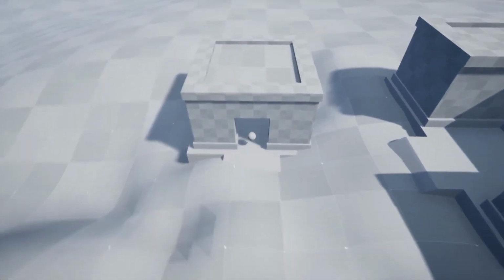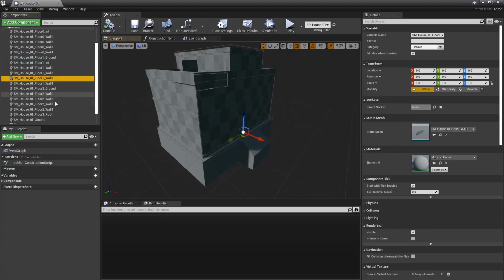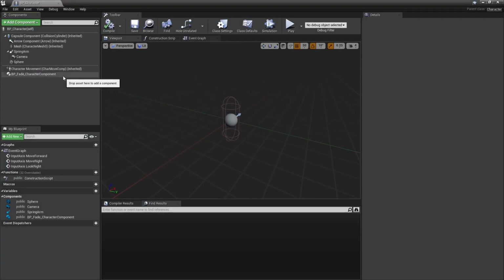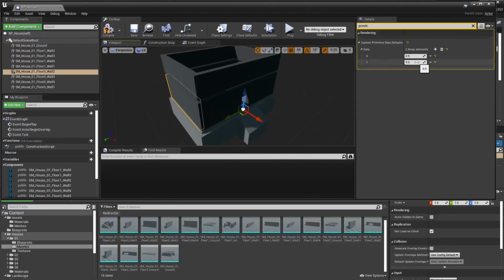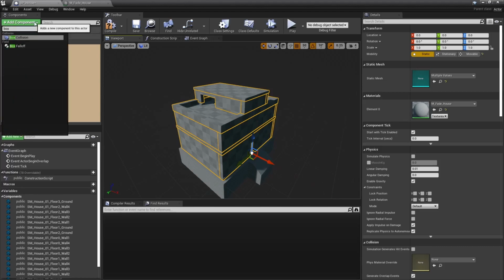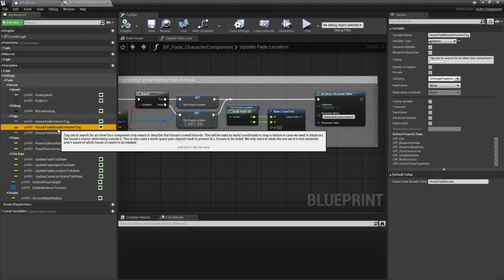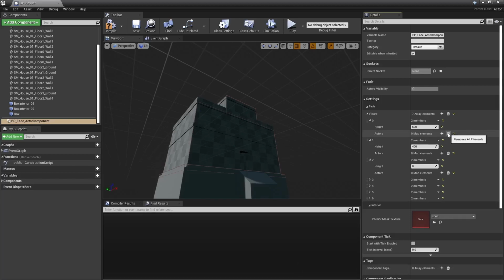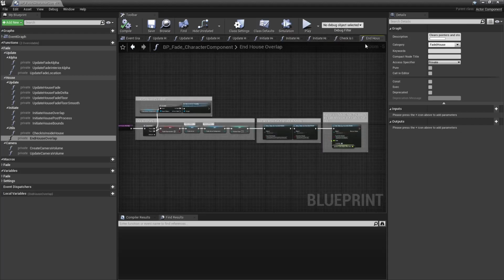Demo of my advanced fade/occlusion system in UE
Here is a two-part blueprint system that offers a strong starting point to build your own fade/occlusion system.

The first part is a shader-based effect based on your character's location converted in screen space to create a radial mask with all sorts of controls for height, depth and distance pixel filtering. This is enough for simple use cases like trees, pillars and so on.

The second part allows to fade way more complex geometries like houses and buildings with multiple floors. It has a per-floor actor visibility update system so you can specifiy and control which actors are meant to be visible per floor (these one don't need to use a masked material and can be fully opaque). Each building can have a list of floor with varying height. They all can share the same single material so each house mesh element can be batched rendered into a single draw call with auto-instancing to create a very efficient system.

The system is aware of the camera angle and can selectively mask walls depending on your view angle. It works with houses that are located anywhere in the world, including the Z axis, as well as rotated in any way along the Z axis.

It also has an "outside" occlusion logic to hide the interior of a house in case it occludes your player and you're outside that house, using a custom texture projected in world space in a post process material. That way, that house's interior can remain secret until you step inside.

That system is quite elegant and easy to use and relies on custom primitive data to encode floor & wall direction data so the work to setup the system and build your own house meshes & blueprints is minimal.

Blueprints are all extremely well documented and the project is super clean & documented as well.

The main limitation is that the system best work with rectangle & squared shape houses although cylindrical building or more complex shaped buildings are possible but may lead to issues in case other nearby buildings overlap their global bounds.